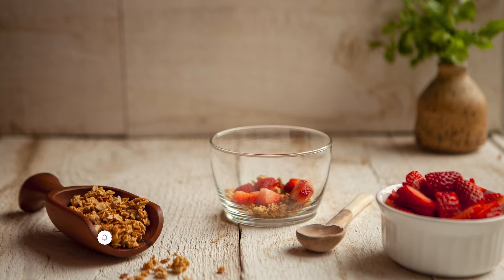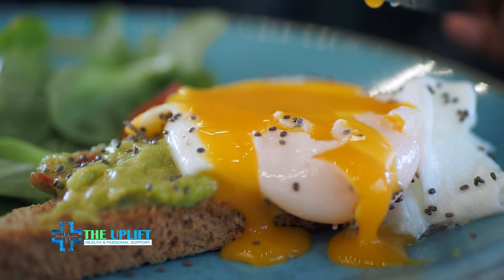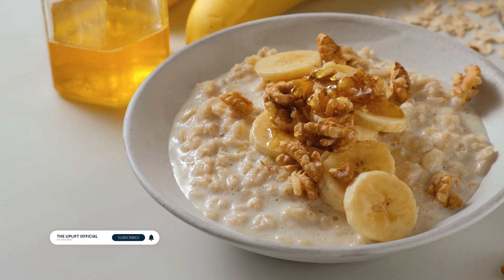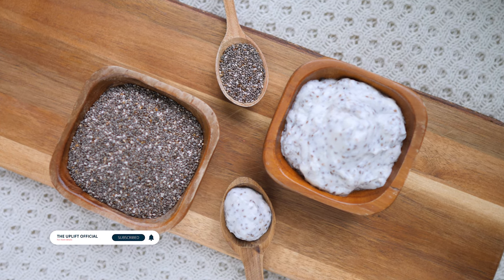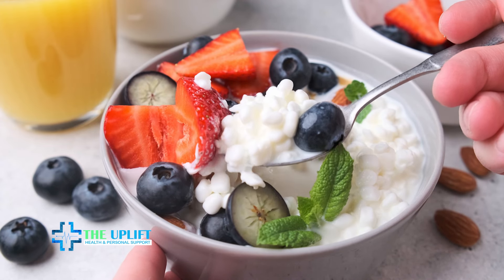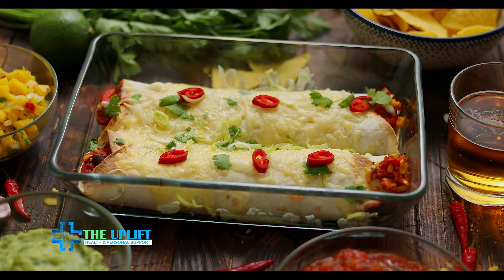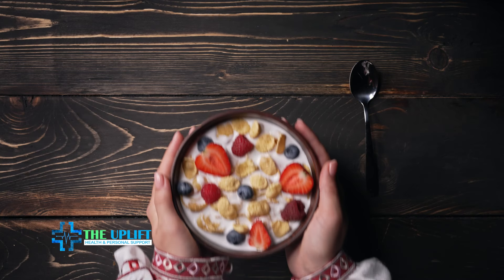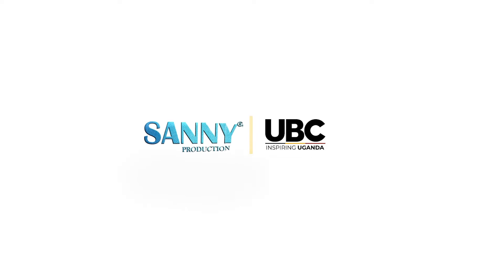Healthy Breakfast Recipe with Only 5 Ingredients! (Simple & Delicious) 🍳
Looking for a quick and easy breakfast recipe that's healthy and delicious? Look no further! In this video, we'll show you how to make a healthy breakfast using only 5 simple ingredients. This recipe is perfect for those busy mornings when you need something nutritious and tasty to start your day off right.